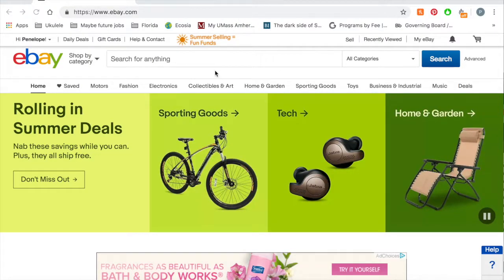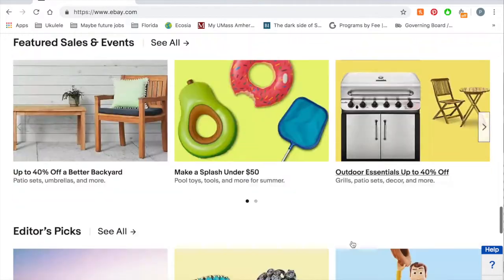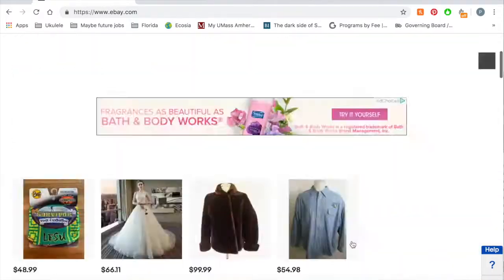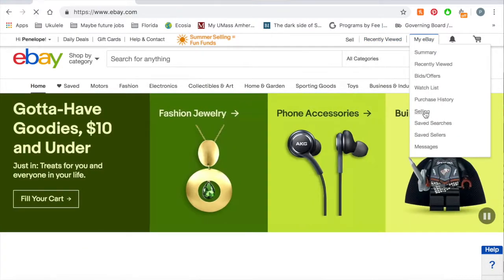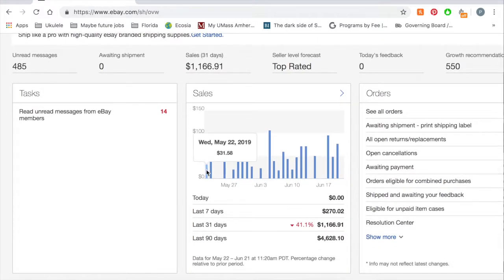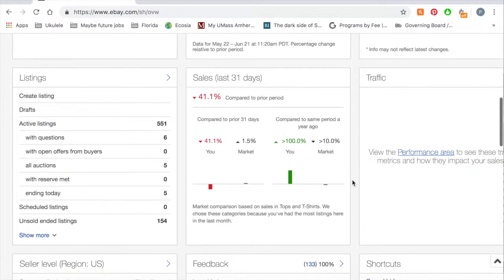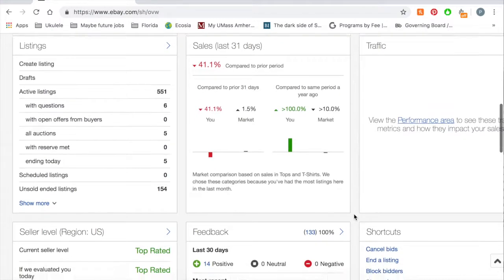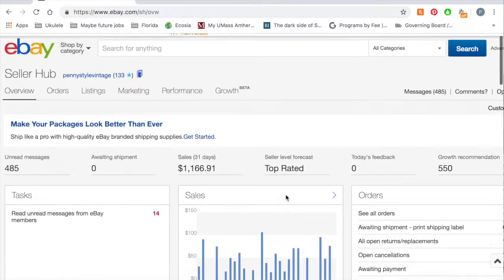How to Sell Clothing on eBay for Beginners 2019 | eBay 101: What is eBay?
This is part 2 of an 10-part series I’m doing about how to sell clothing on eBay for beginners in 2019. Have a wonderful day, happy sourcing! :)